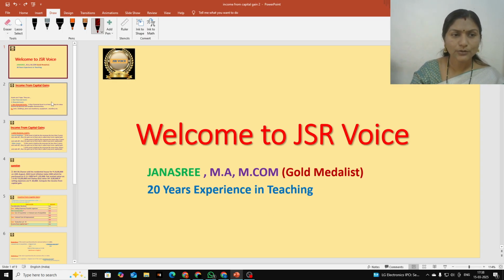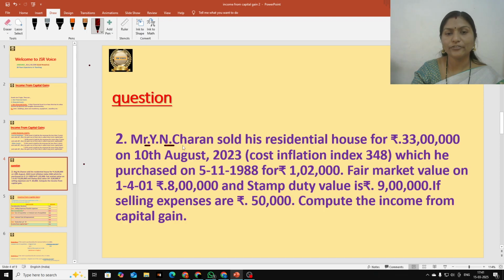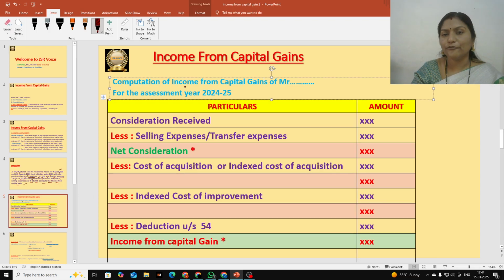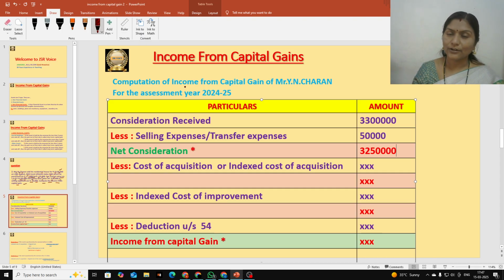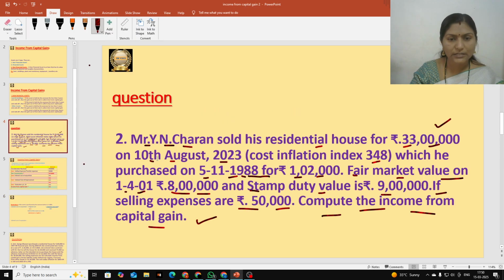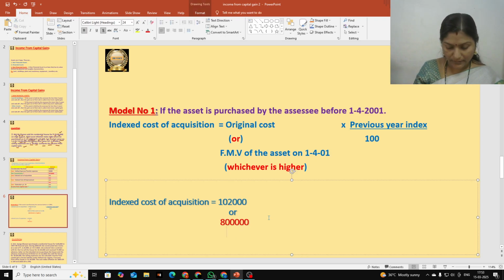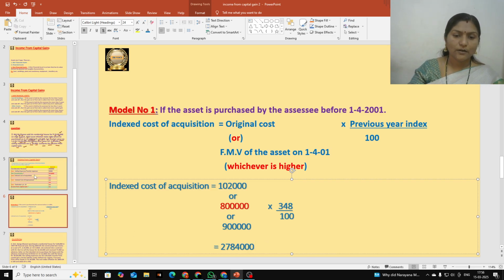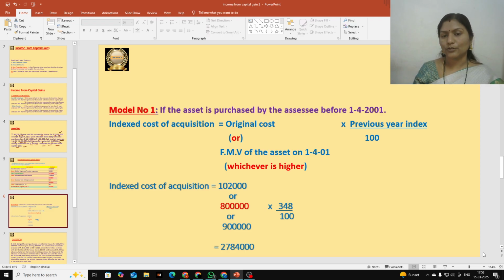INCOME FROM CAPITAL GAIN | PROBLEM SOLVING | INCOME TAX